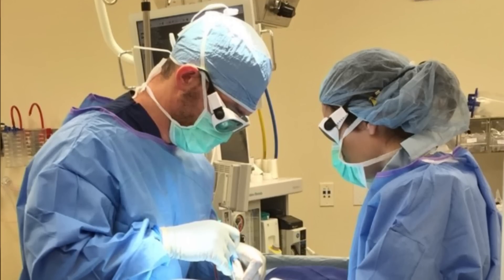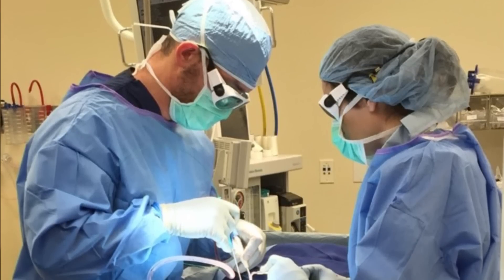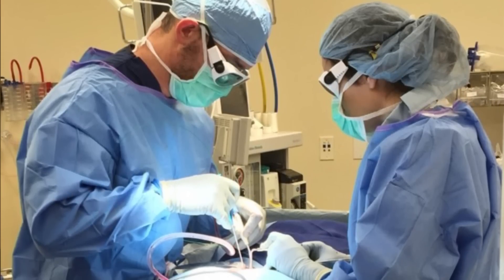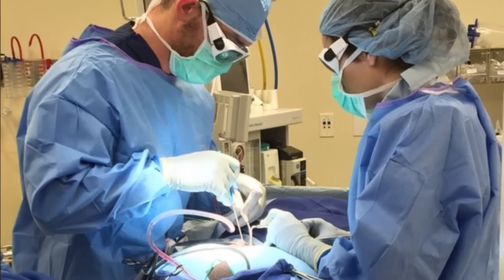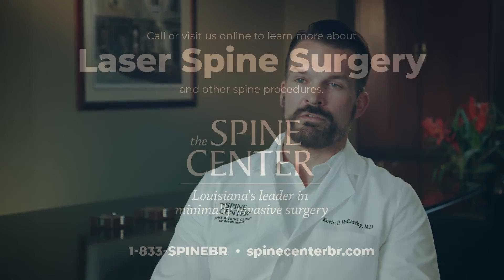Laser Spine Surgery explained by Dr. Kevin McCarthy I The Spine Center of Baton Rouge.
Dr. Kevin P. McCarthy specializes in minimally invasive spine procedures. By using endoscopic methods in conjunction with laser technology, The Spine Center of Baton Rouge is helping patients get back to work quicker and return to function faster with less pain.